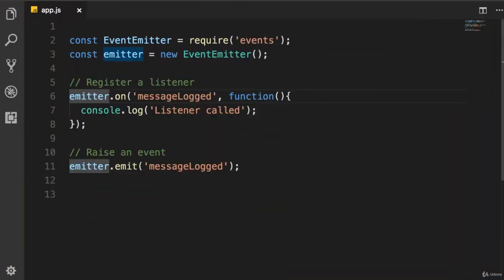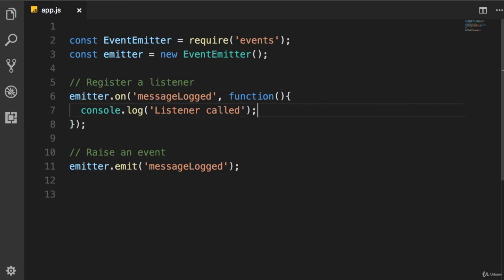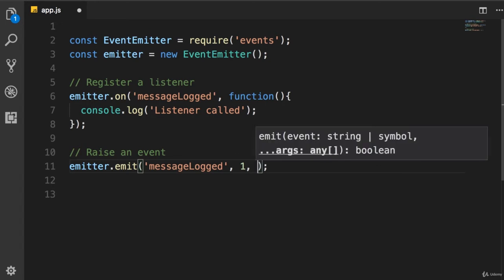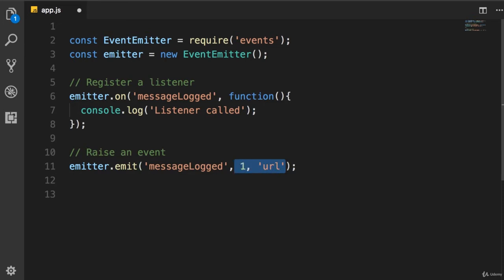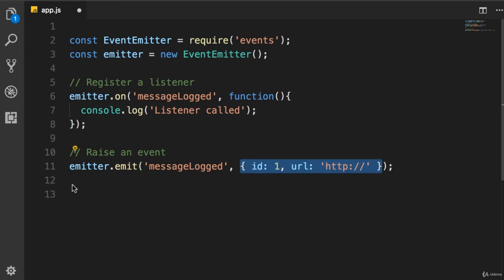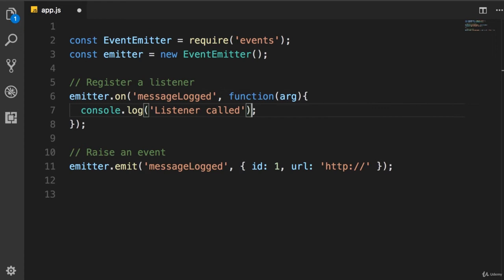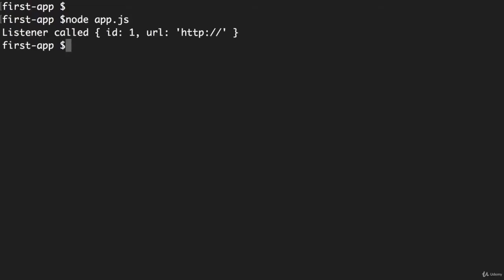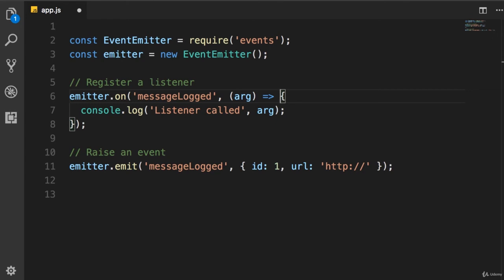020 Event Arguments